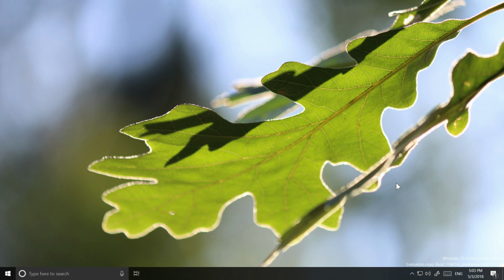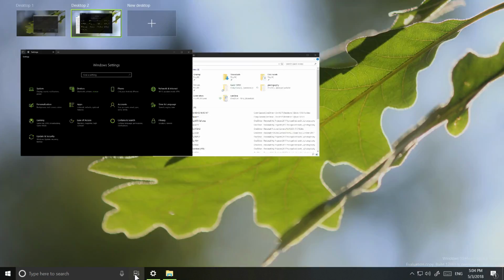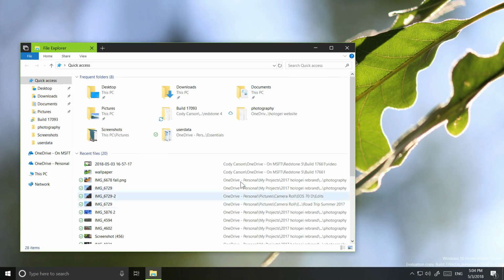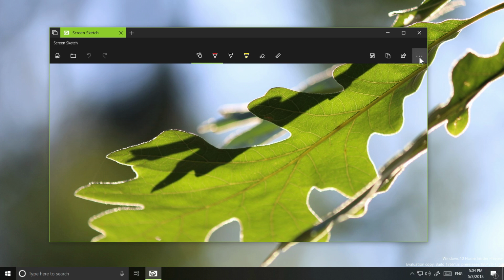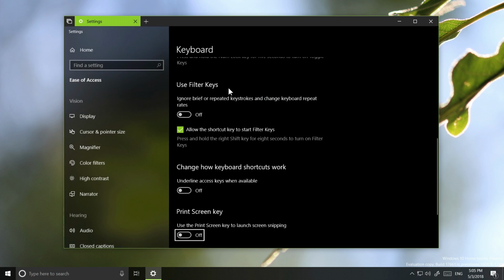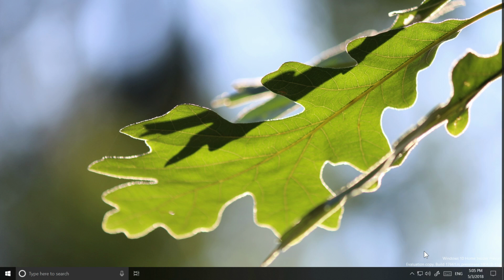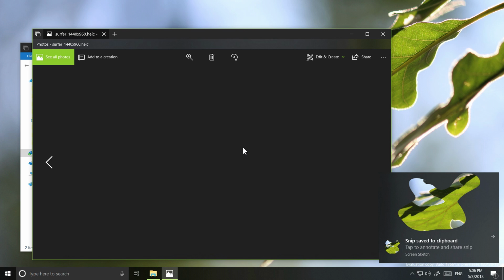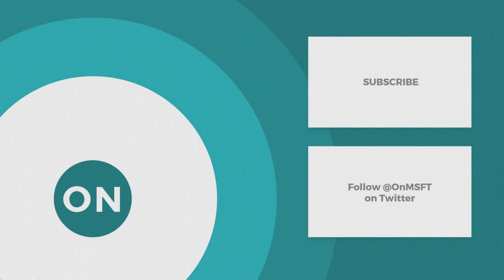New Screen Snipping features in Windows 10 build 17661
Hey there everybody, It's me, Cody, OnMSFT, where today we're going to be taking a look at Windows 10 build 17661 for PC. This Build became available today for Windows Insiders on the Fast ring and for Skip Ahead, and is the first time the same Redstone 5 builds have been available for both.